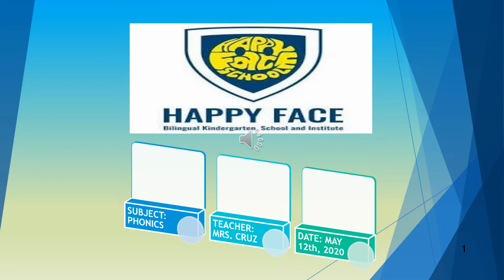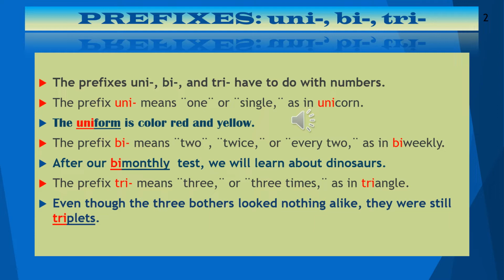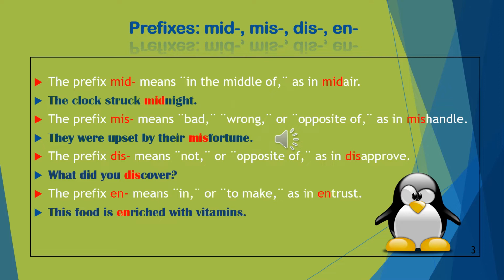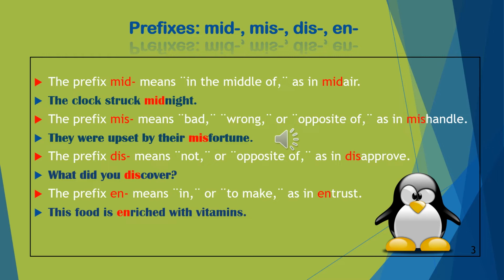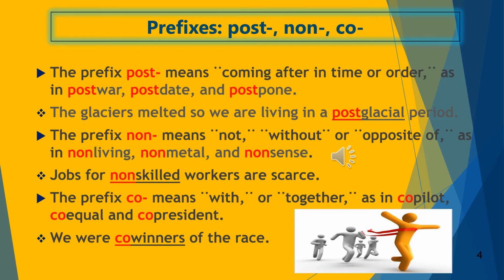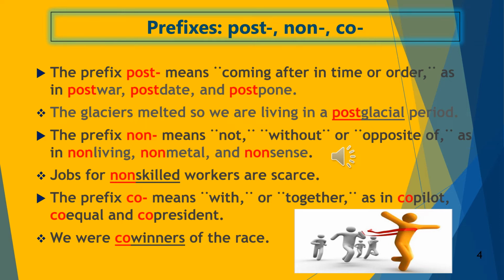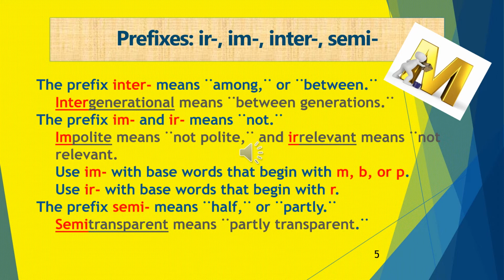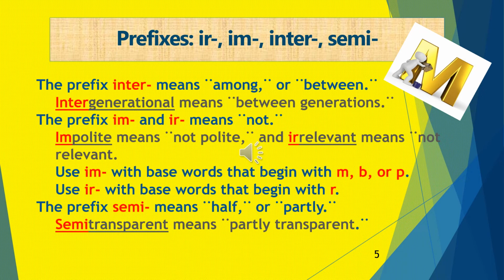PHONICS CLASS MAY 12